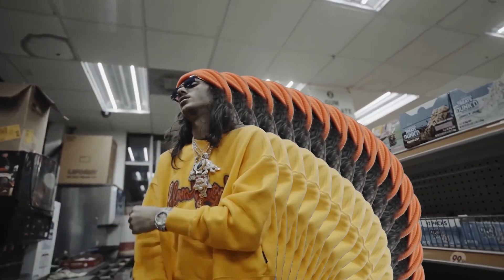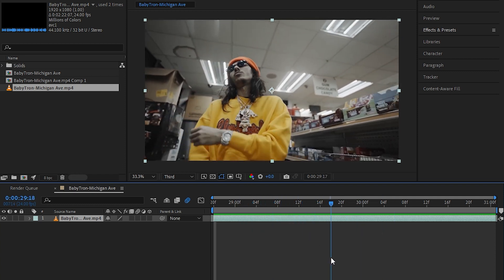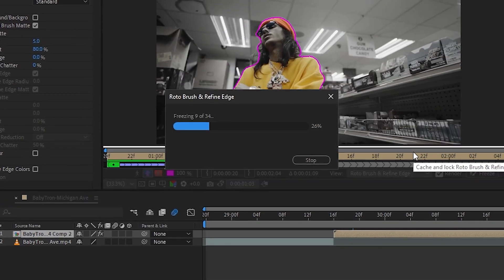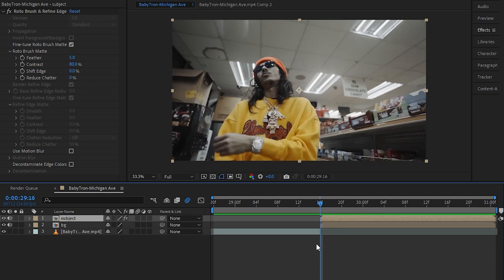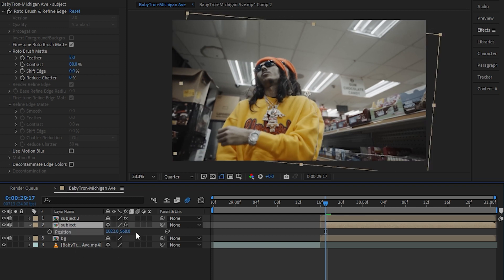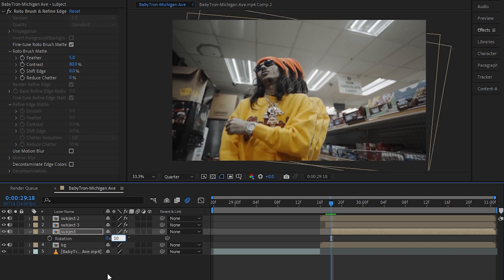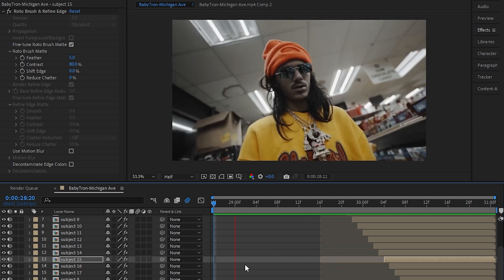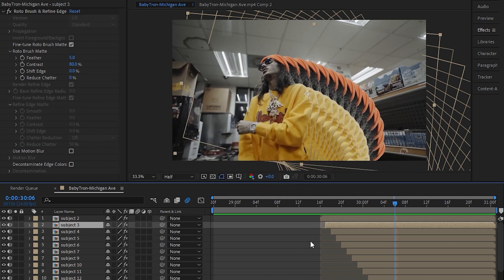INFINITE CLONE REPEATER EFFECT (After Effects)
ULTIMATE GRUNGE BUNDEL 🔥 In this tutorial you will learn how to make INFINITE CLONE REPEATER EFFECT (After Effects)🔥

Big Shoutout to radoradorado For the background beat!